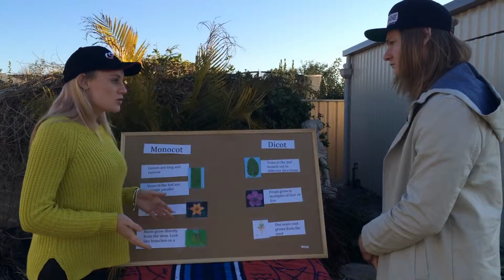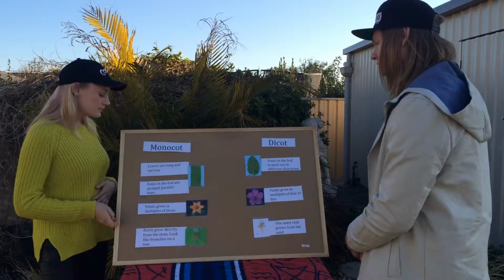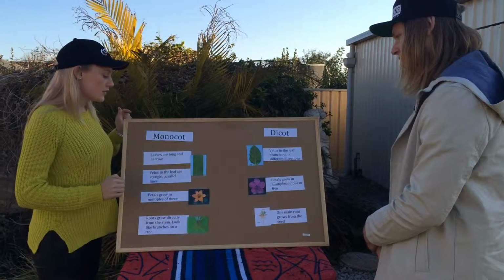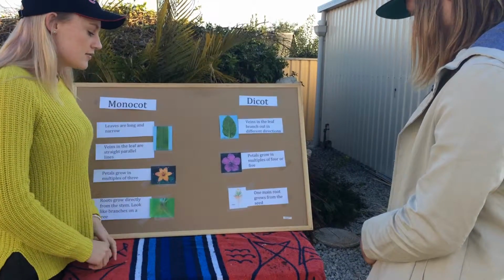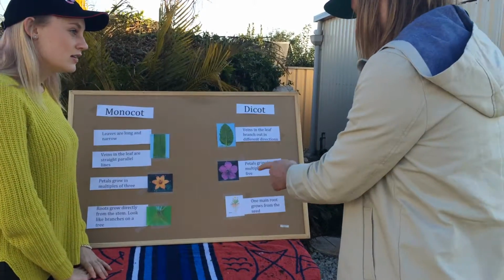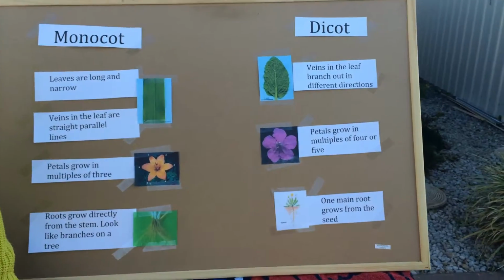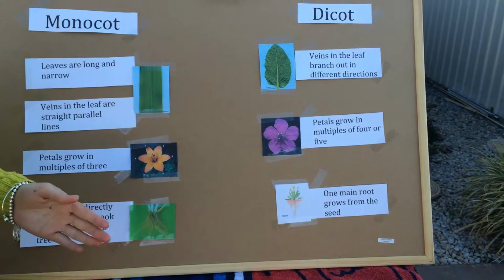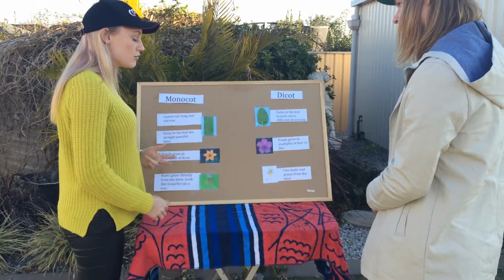EDX3160 - Assignment one